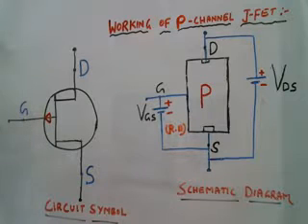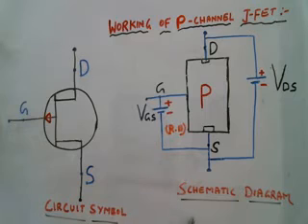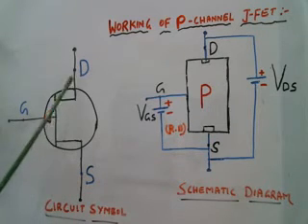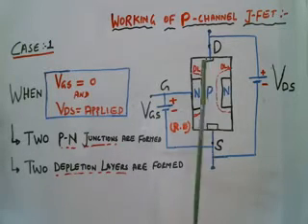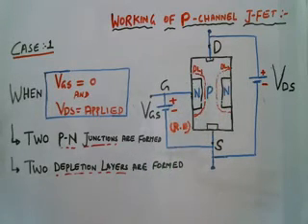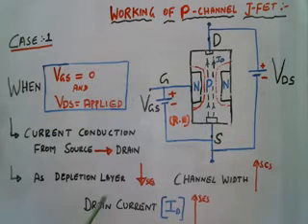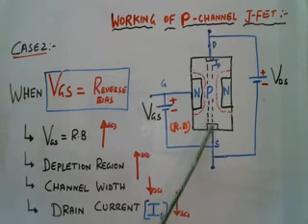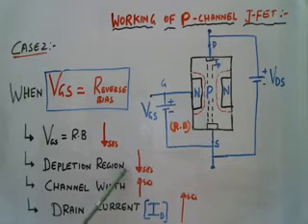BASIC ELECTRONICS (SESSION-38):WORKING OF P-CHANNEL JFET FOR BE/BTECH(CSE,ECE & MECH) BY ASIF ANSARI